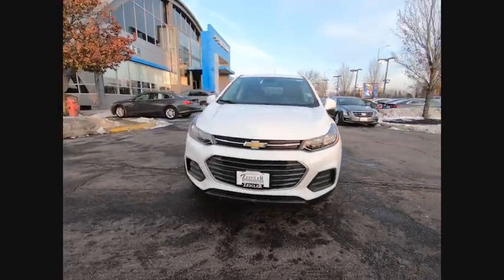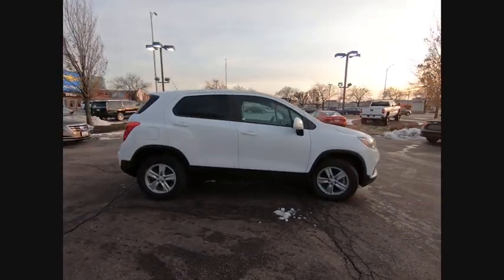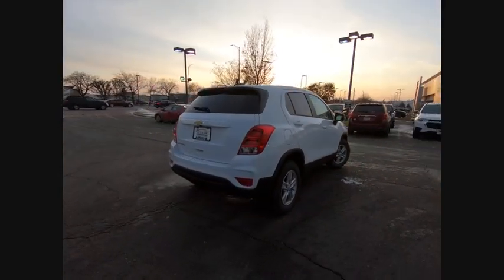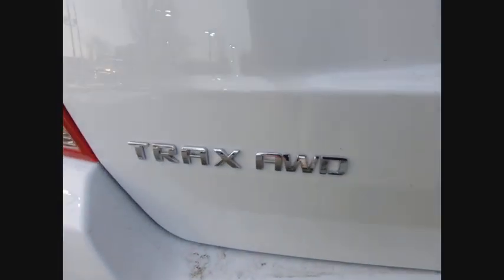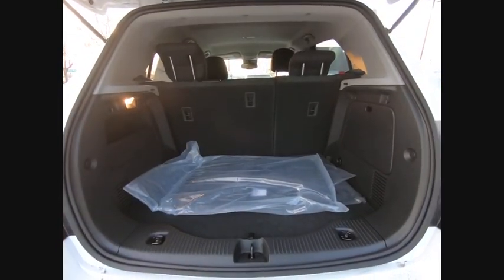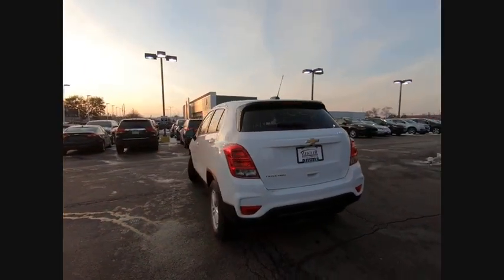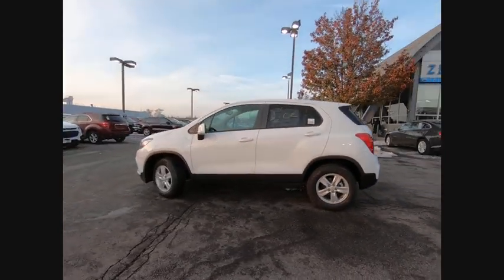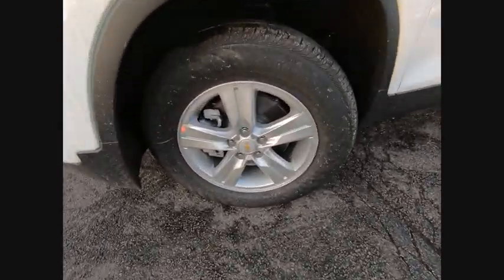2020 Chevrolet Trax C200483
2020 Chevrolet Trax LS

Recent Arrival! 2020 Chevrolet Trax LS Summit White 6-Speed Automatic 4D Sport Utility AWD ECOTEC 1.4L I4 SMPI DOHC Turbocharged VVT $5,861 off MSRP! 24/29 City/Highway MPG Priced below KBB Fair Purchase Price!brWe accept all offers and approve most. Zeigler Chevrolet Schaumburg Guarantees the Best Prices in the Midwest! Tax, title, license, fees and dealer add ons extra. All rebates applied. Special finance in lieu of rebates. See dealer for details. Please keep in mind our inventory changes daily. We can always find what you need. Price includes: $1,000 - GM Consumer Cash Program. Exp. 12/02/2019, $750 - Chevrolet Select Market Bonus Cash. Exp. 12/02/2019